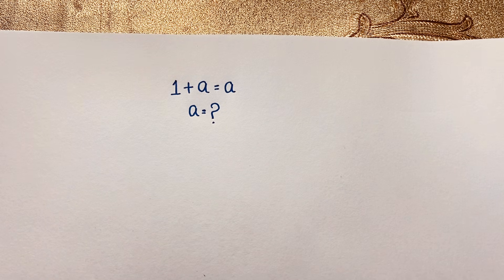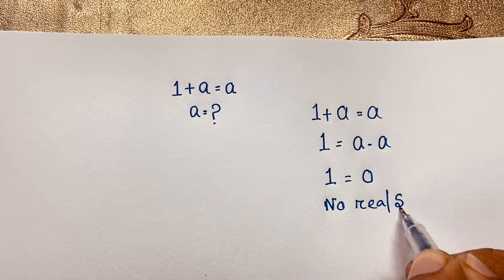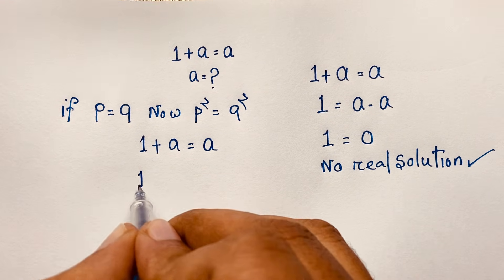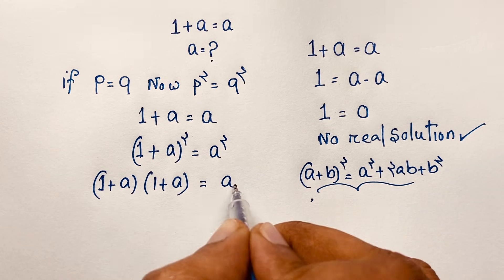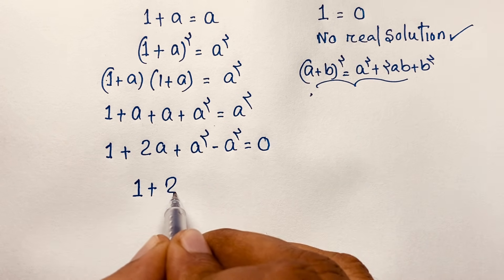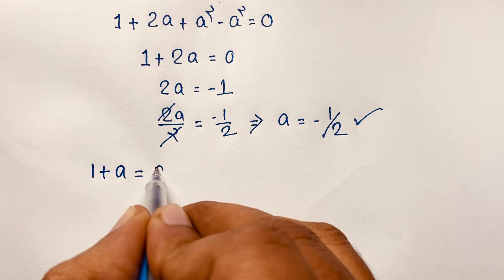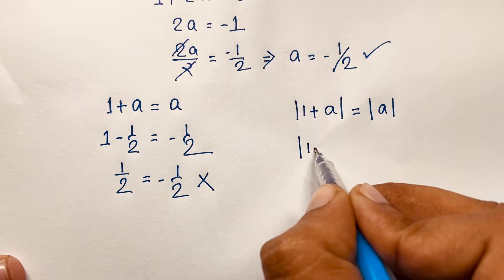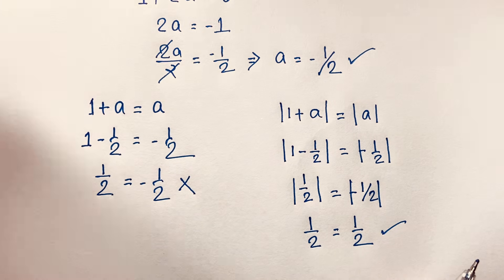The biggest pitfall in the maths olympiad question Algebra Problem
Hello everyone ,Welcome to Rashel's classroom. In this video i solve a tricky beautiful algebra problems. Its just for fun. Maths for competitive exam.